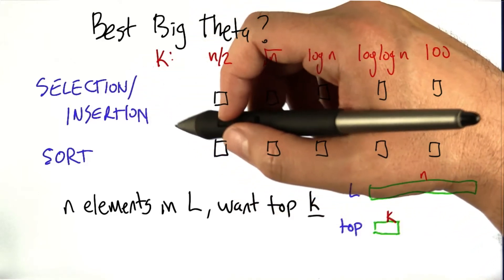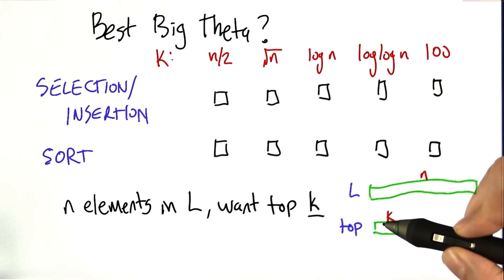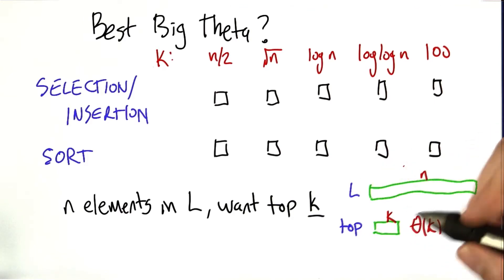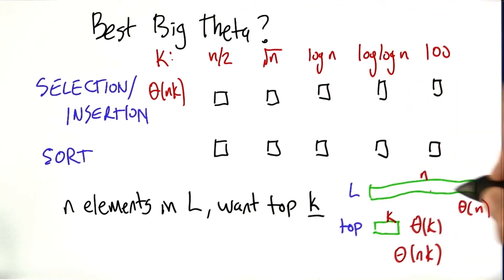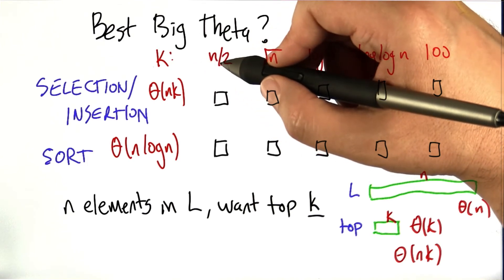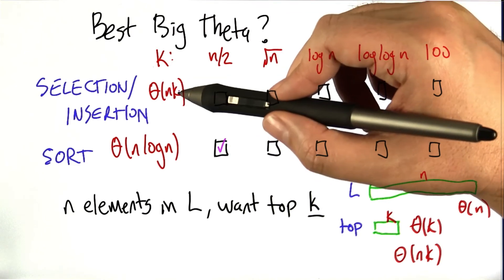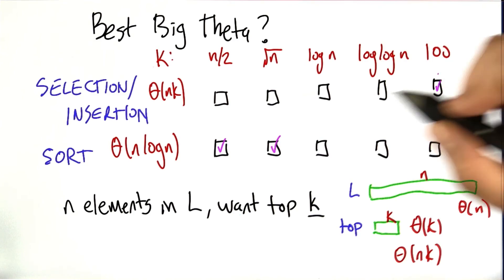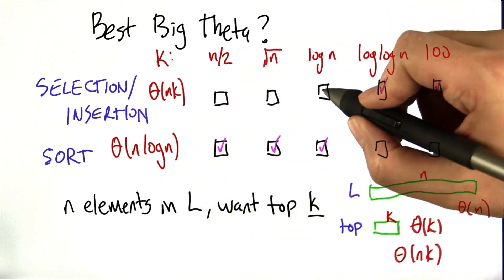Top K Problem Solution - Intro to Algorithms